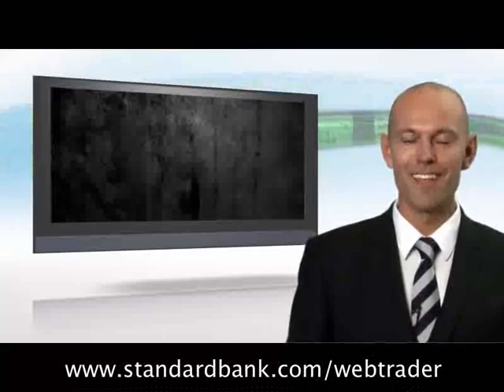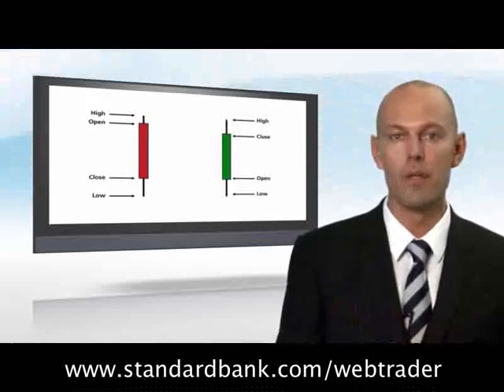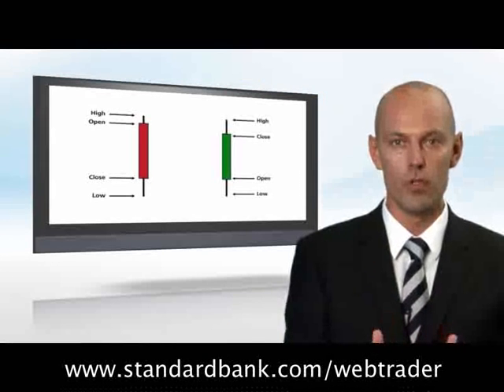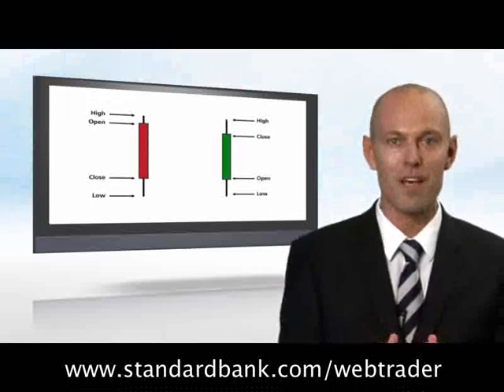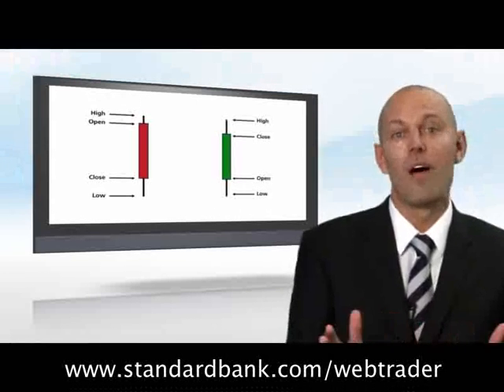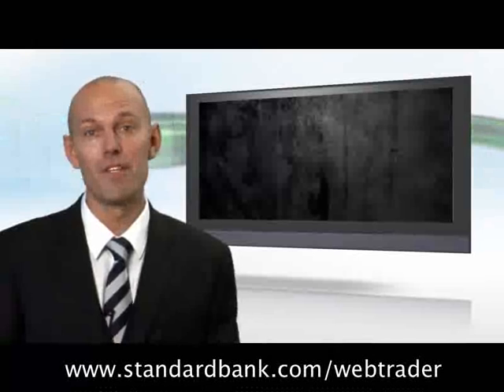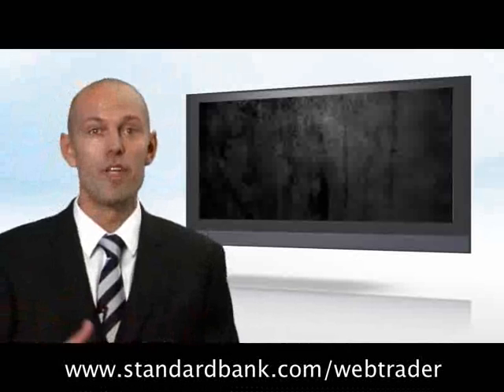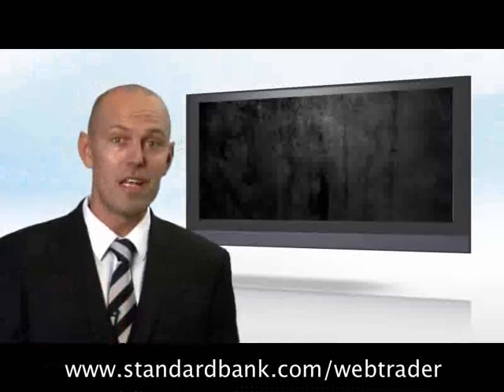Webtrader - Candle Stick Charting Explained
The item serves as the Webtrader platform tutorial to assist you in using the platform and getting comfortable with the functionality